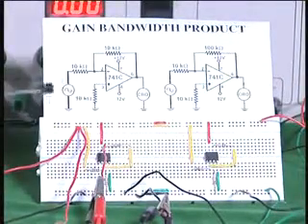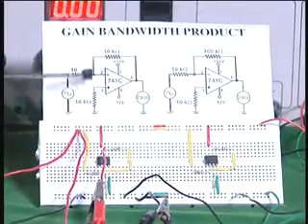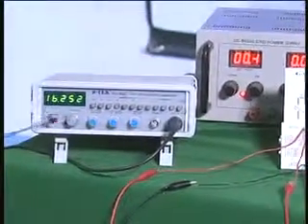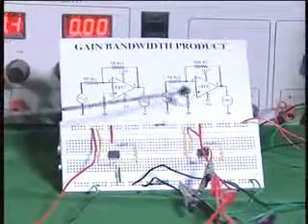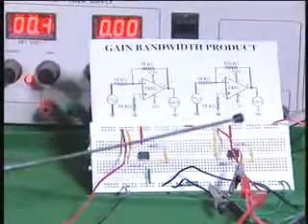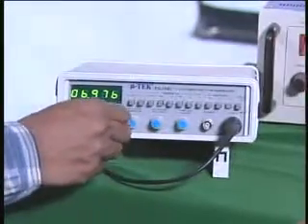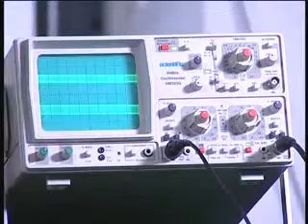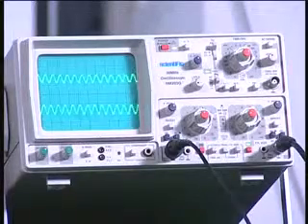Gain bandwidth product